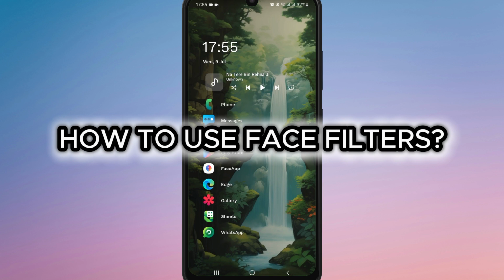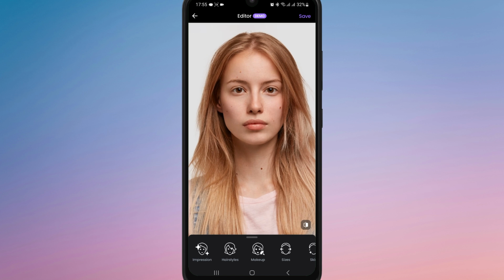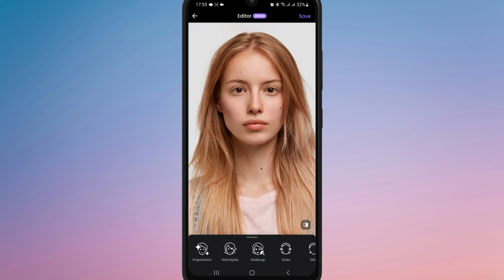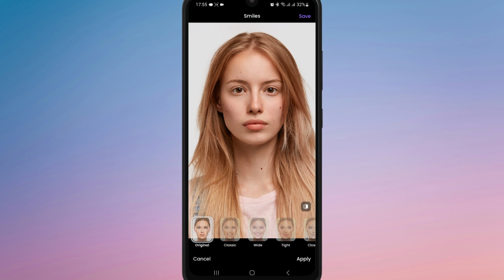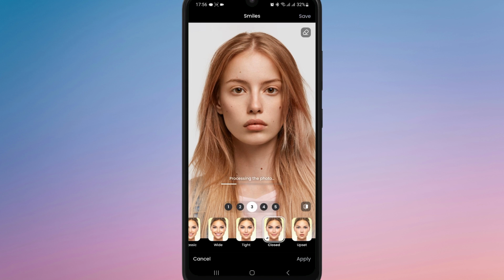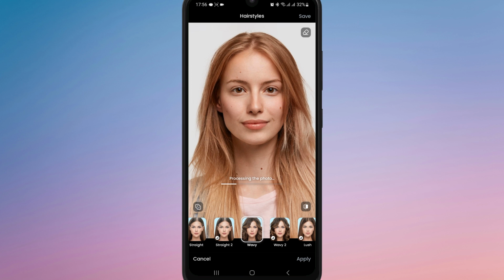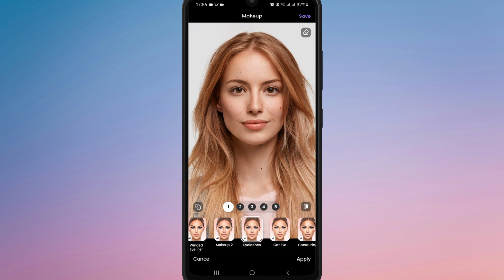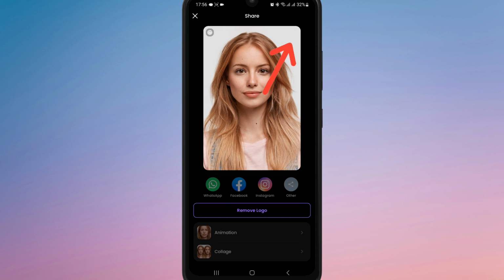How to Use Face Filters in FaceApp 2025?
Want to transform your selfies with fun and realistic filters? In this step-by-step video, you’ll learn how to use face filters in FaceApp to enhance your photos with effects like age, smile, gender swap, makeup, and hair color. This tutorial shows you exactly how to choose a photo, access the filter options, and apply stunning changes in just seconds. Whether you're trying filters for fun or for stylish photo editing, this guide will help you make the most of FaceApp’s features—no sign-in or subscription needed for many free effects.

We’ll also show you how to save your edited photo and navigate both free and premium filter options. Perfect for beginners who want to explore how to use FaceApp filters with ease. If you're looking to try FaceApp’s AI-powered transformations, this video will get you started quickly.